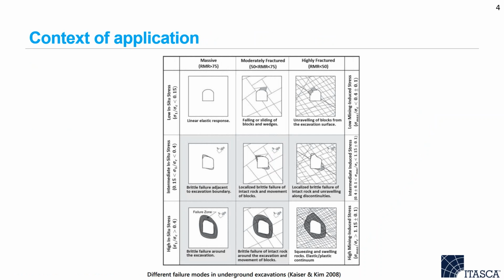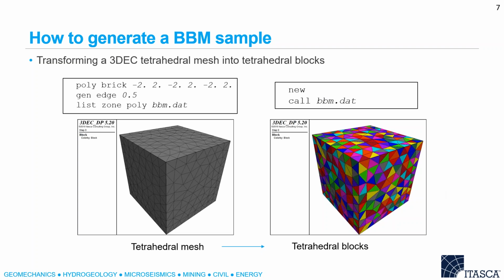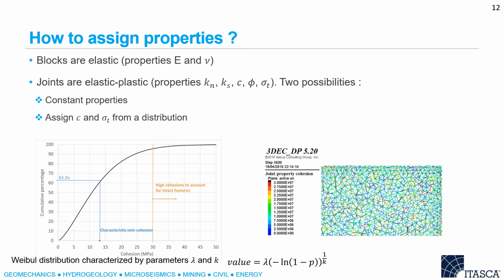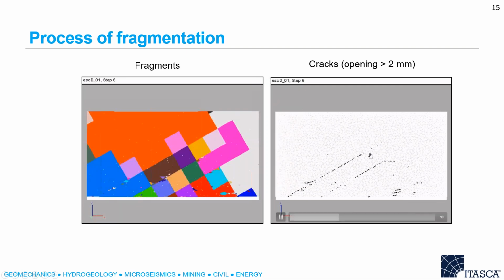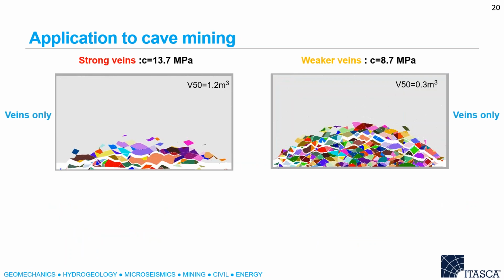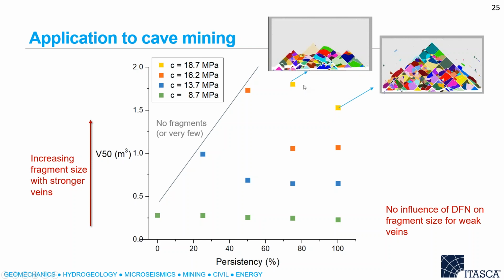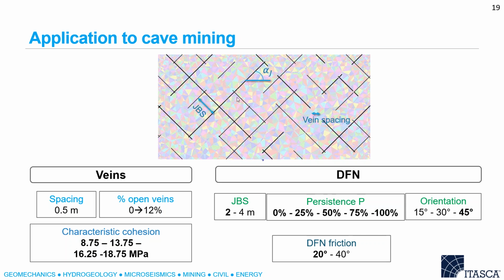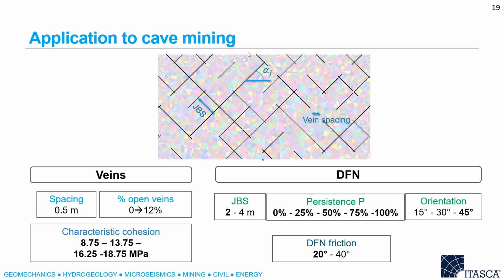Bonded Block Modeling in 3DEC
Bonded Block Modeling (BBM) is a novel modeling technique implemented in 3DEC where the rock mass is represented by interlocked tetrahedra that can break at their contacts. It is a powerful tool to model brittle failure and assess fragmentation around deep excavations.

The webinar has showed how to generate a BBM sample, integrate it into a 3DEC model and analyze cracking propagation and fragmentation. Examples of application have also been presented. It was presented by Rima Ghazal (Itasca Consultants SAS).